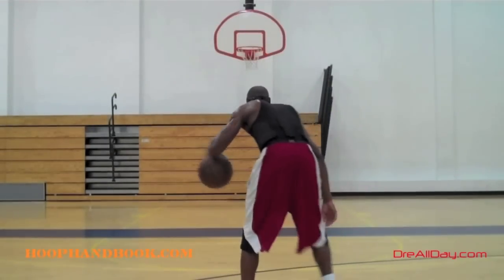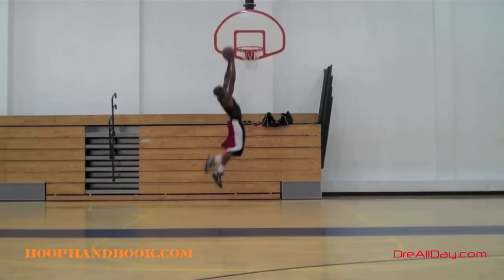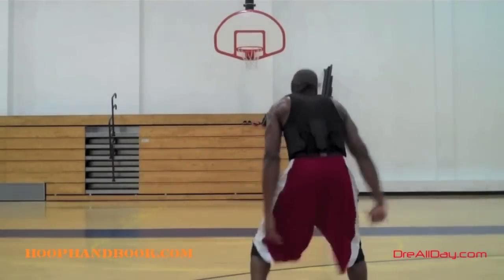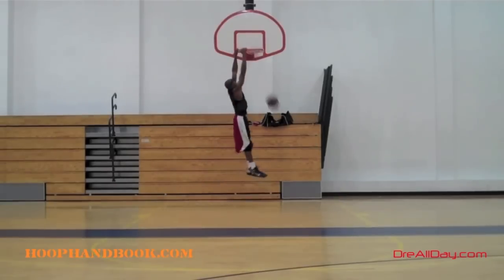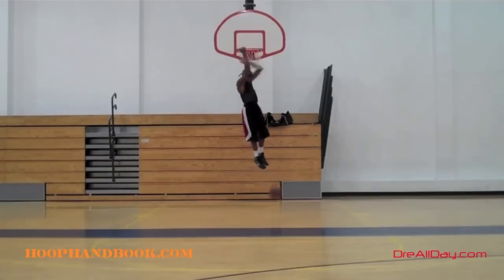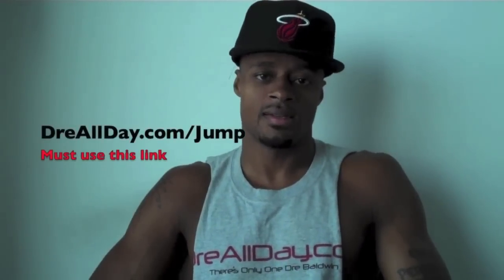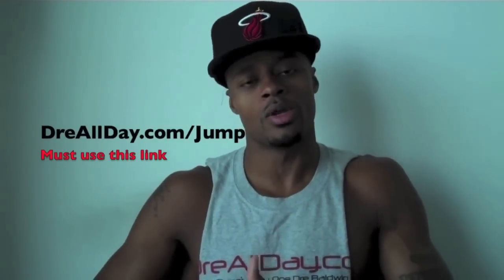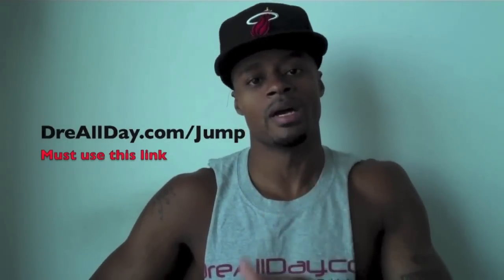Full Drill Series Workout Mixtape #2: Low & Mid-Post, Drop-Off Dribble Moves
Dre Baldwin talks about Full Drill Series Workout Mixtape #2: Low & Mid-Post, Drop-Off Dribble Moves | @DreAllDay